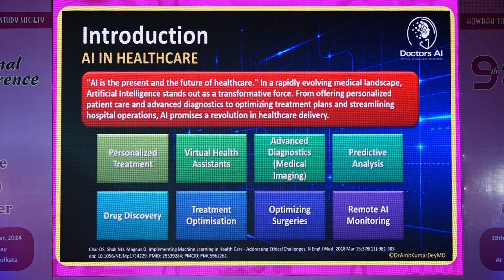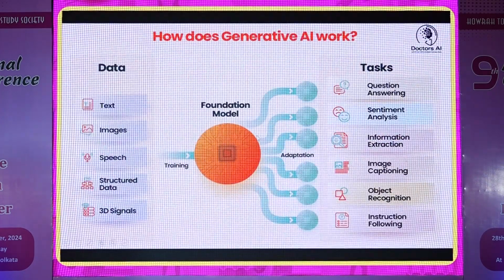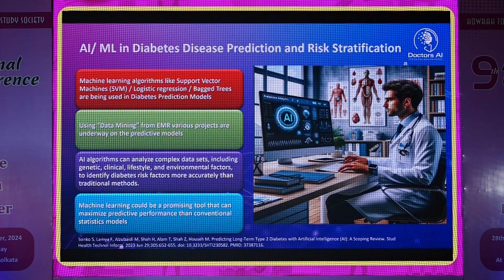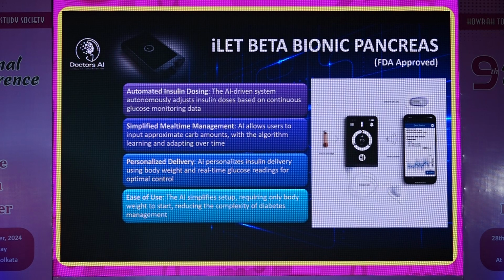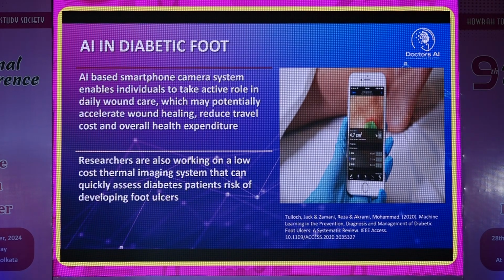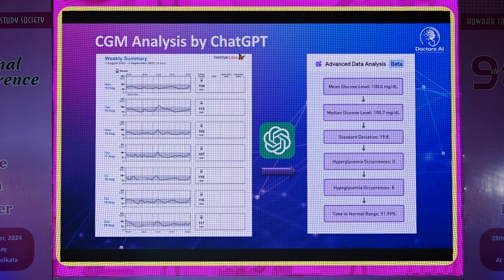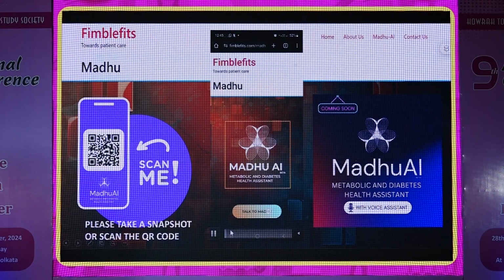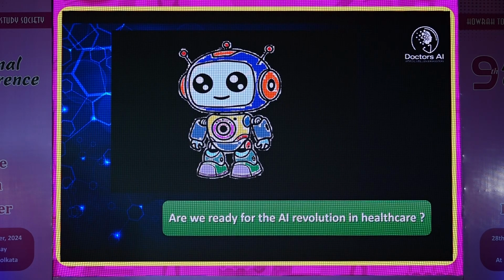How AI Will Change Diabetes Clinical Practice : Dr. Amit Kumar De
🤖 How AI Will Change Diabetes Clinical Practice
🗣️ Speaker: Dr. Amit Kumar De
📍 Presented at: HDS Con 9 | Howrah Town Diabetes Study Society

In this forward-thinking and insightful session from HDS Con 9, Dr. Amit Kumar De explores the transformative role of Artificial Intelligence (AI) in revolutionizing diabetes care and clinical decision-making.

🔍 Key Highlights:

    Role of AI in early detection and prediction of diabetes

    Machine learning models for individualized treatment planning

    Enhancing patient adherence and real-time glucose monitoring through AI-powered tools

    AI in risk stratification, complication prediction, and population health management

    Challenges and ethical considerations in implementing AI in clinical workflows

This talk is a must-watch for clinicians, diabetologists, researchers, and healthcare professionals who are keen on staying ahead in the digital evolution of medicine.